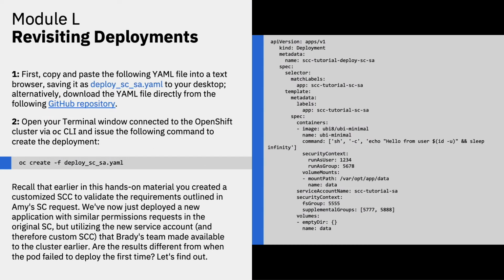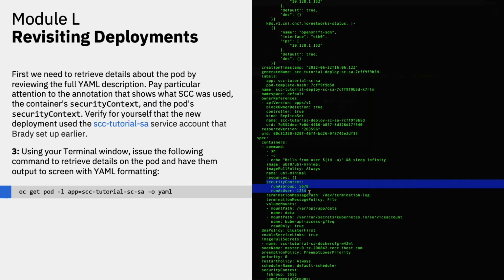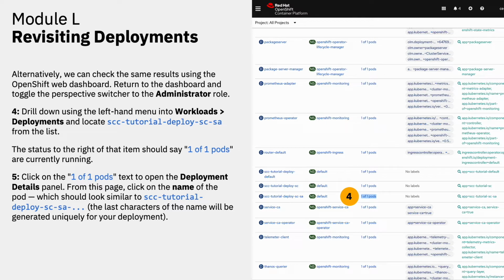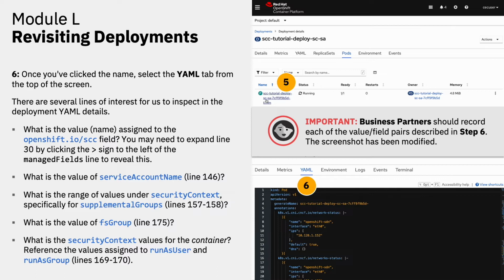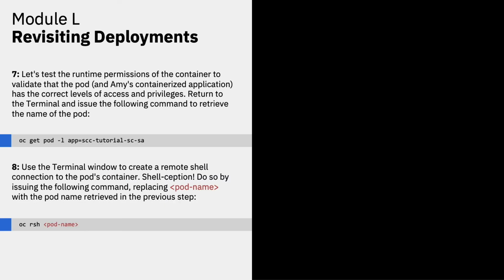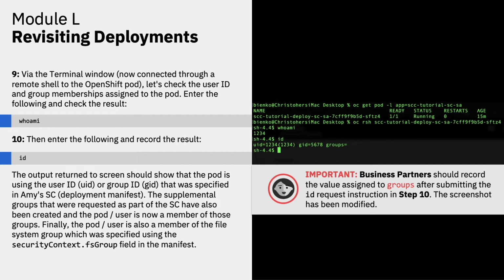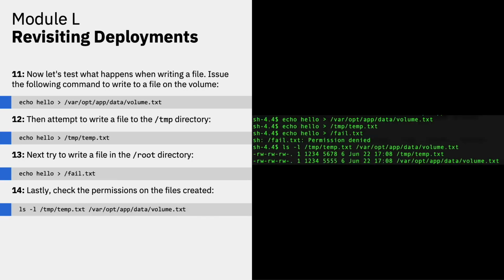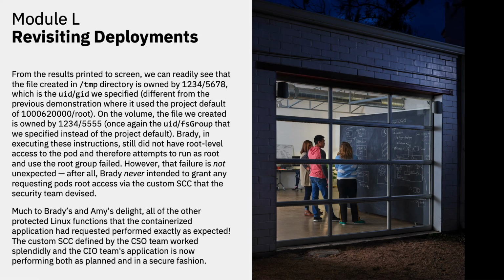Module L - Modernizing Business for Hybrid Cloud on OpenShift Part II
The series of hands-on tutorials and learning modules embedded in this Level 3 course are designed to provide IBM Sellers, IBM Technical Sellers, and Business Partners with the fluency to gain trusted advisor status with clients and the expertise to tailor live technological demonstrations for customers.

In Modernizing Business for Hybrid Cloud with IBM Power — Part II, we will examine a day in the life of Brady, the Chief Security Officer (CSO) and his team, as they embark on a digital transformation of Stacked Corporation’s business.